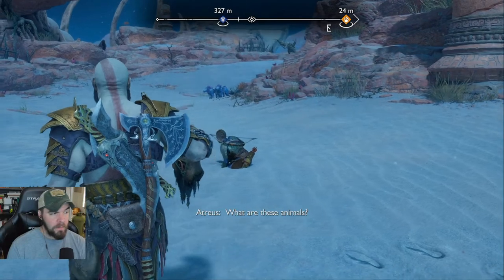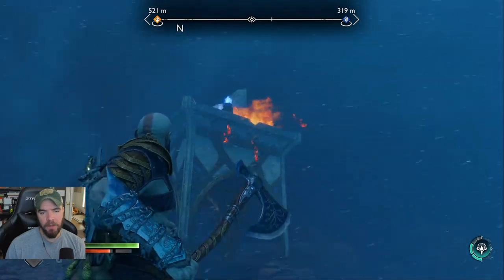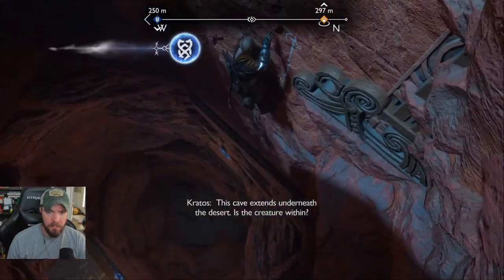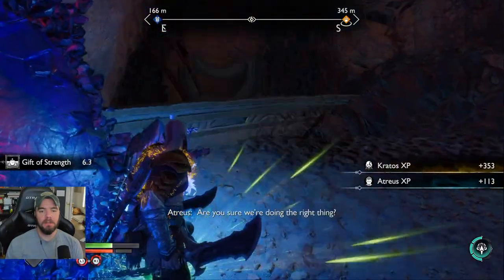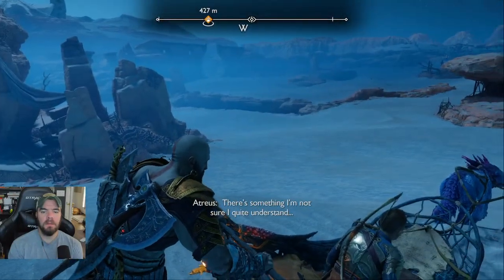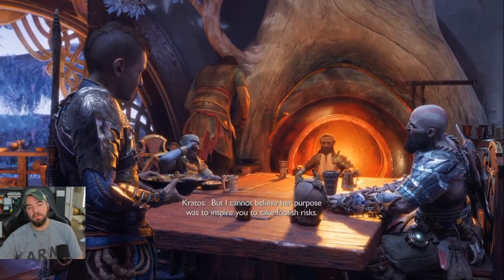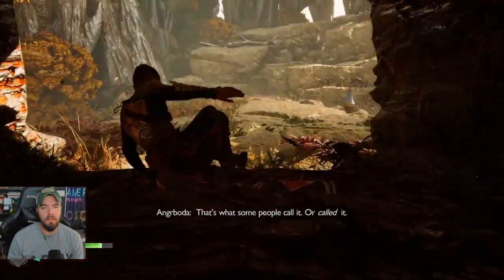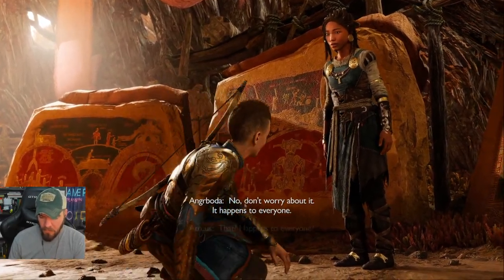LIVE - Cogan Zero - God of War Ragnarok! Part 5!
God of War Ragnarok! Part 5!